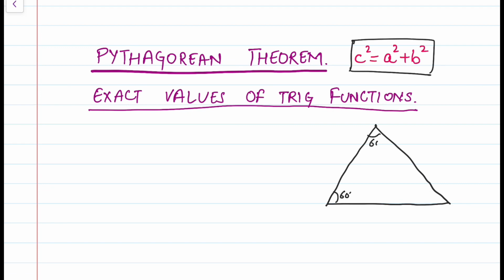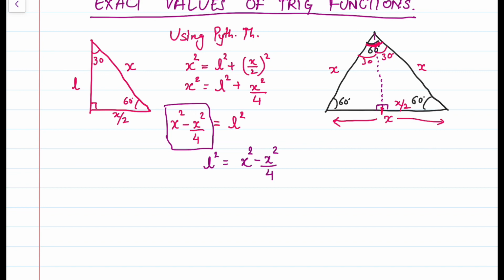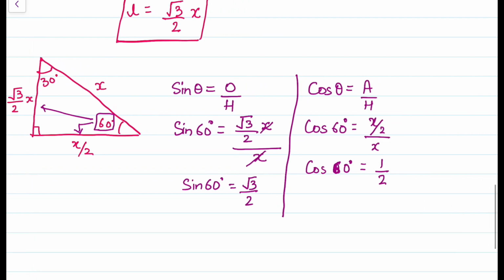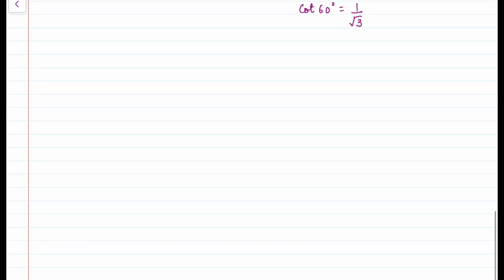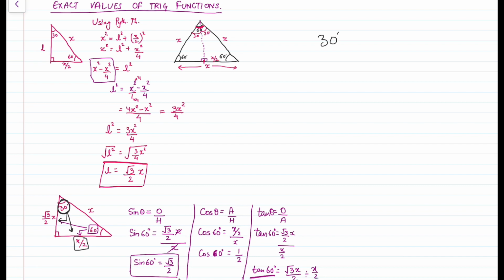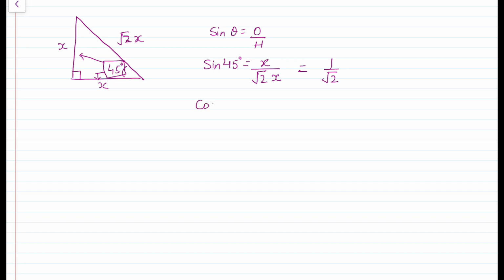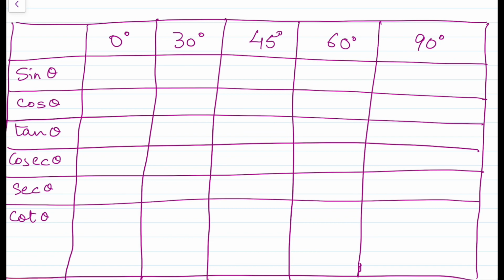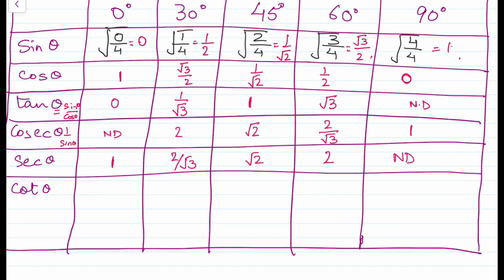Master Trigonometry: Uncovering the Secrets of Exact Trigonometric Values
In this video, we're going to uncover the secrets of exact trigonometric values. By the end of this video, you will be able to use these secrets to solve problems in your trigonometry class!

If you're struggling with trigonometry, or if you just want to know more about these numbers, then this video is for you! By the end of this video, you'll be able to use these secrets to solve problems in your trigonometry class!
Trigonometry Series: Finding the exact values of trigonometric functions using right angle triangle.

In this series we will go over,
SOH CAH TOA
Exact Values of Trig Functions
Unit Circle
Trigonometric Identities
Trigonometric Functions Modelling/Graphs